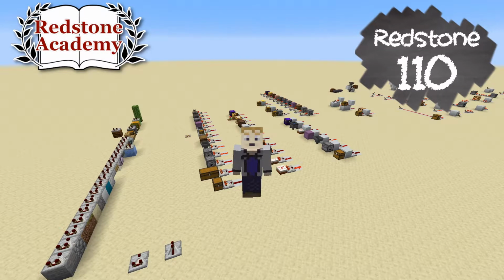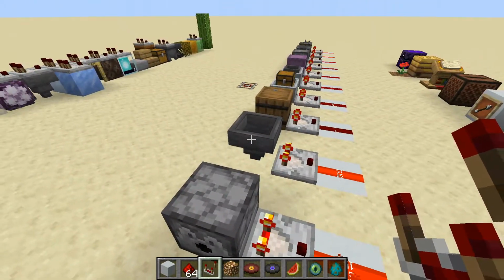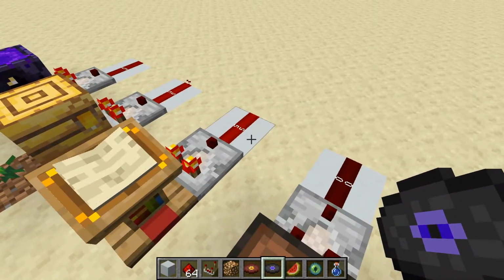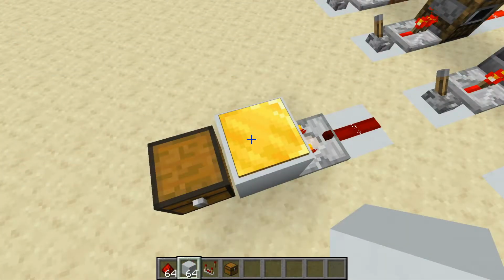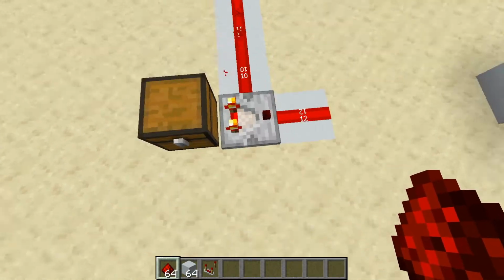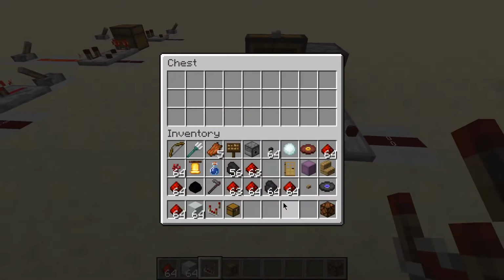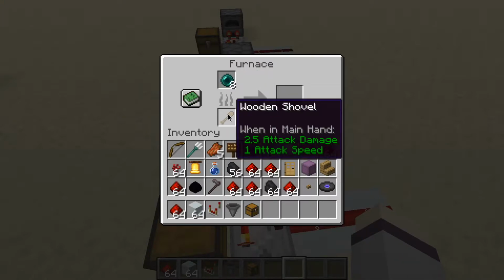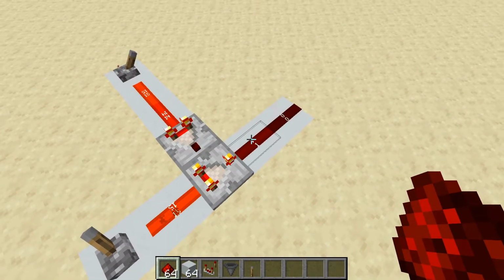Redstone Academy 110 - Redstone Comparator